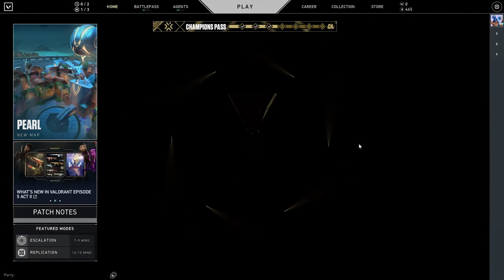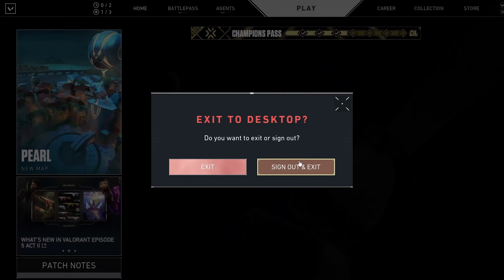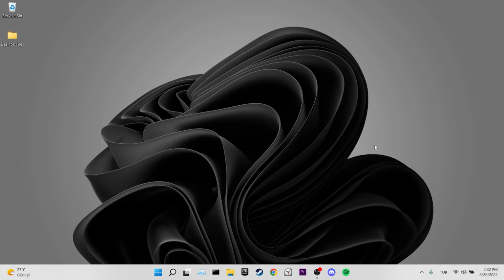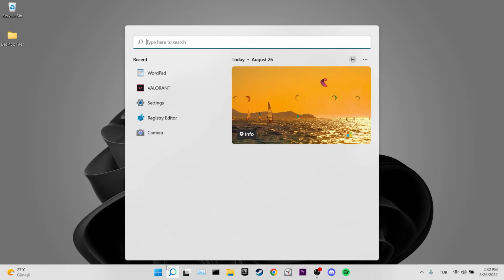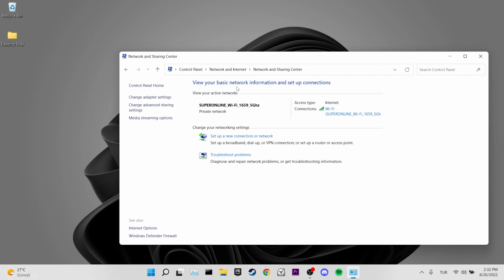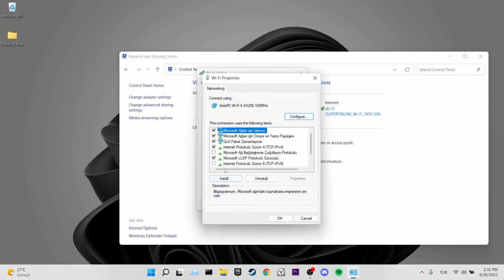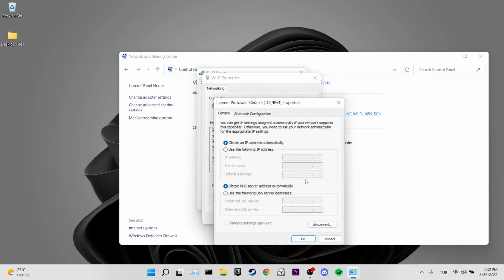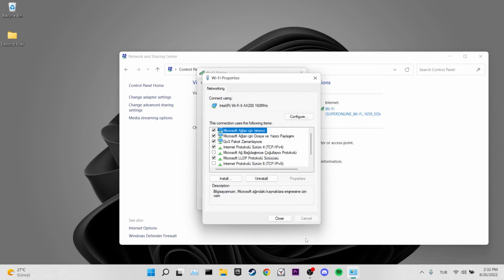VALORANT STORE NOT LOADING [FIXED] | How to Fix Valorant Shop Not Loading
Today i’m gonna show you how to fix Valorant store not loading. This error is searched on the internet as Valorant shop not loading.

Video Parts:
00:00 How to fix Valorant shop not loading
00:14 Intro
00:20 1.Solution: Log out Valorant and log back in
00:46 2.Solution: Change DNS address
01:51 Ending